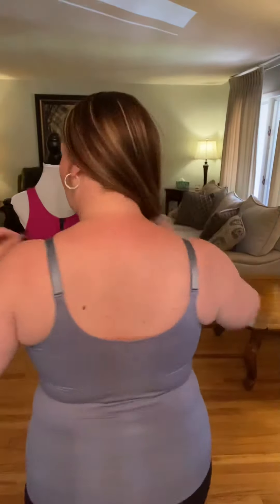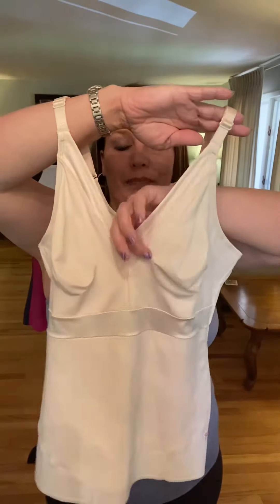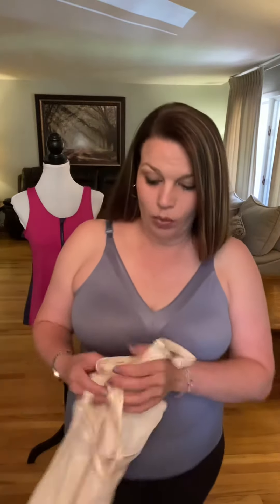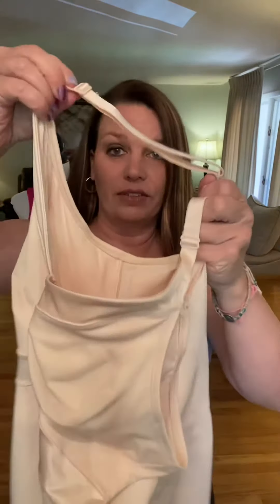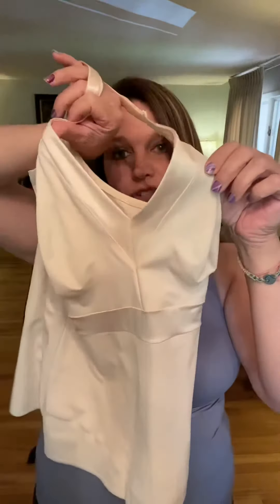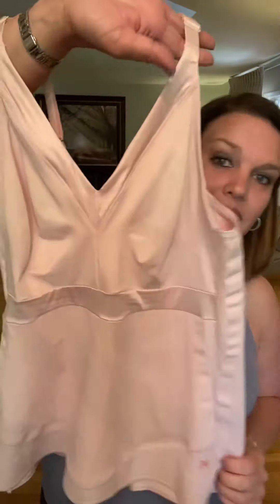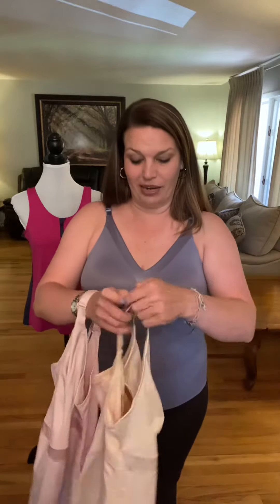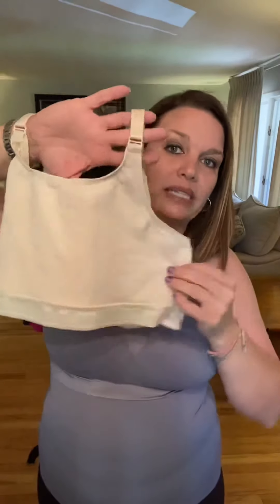Ruby Ribbon Athena-level 4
Ruby Ribbon Athena is a level 4 collection. It is available in a cami, demi, and thong.
*Please check with your stylist before ordering